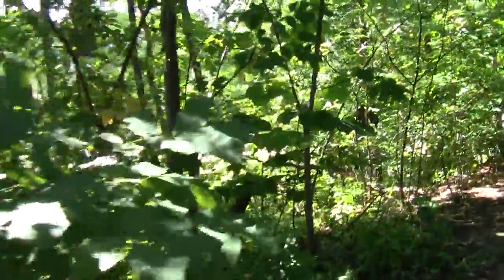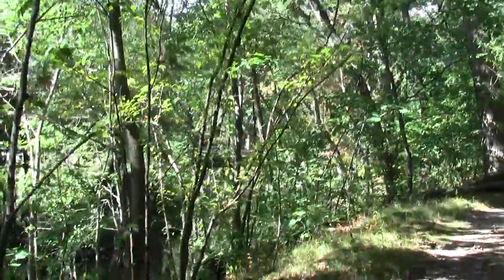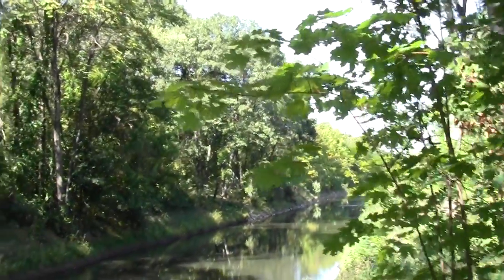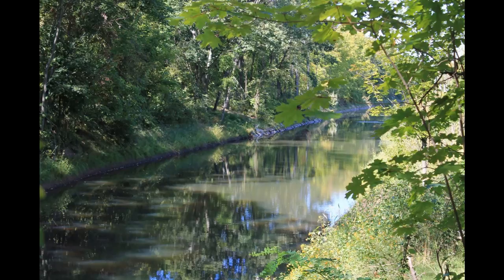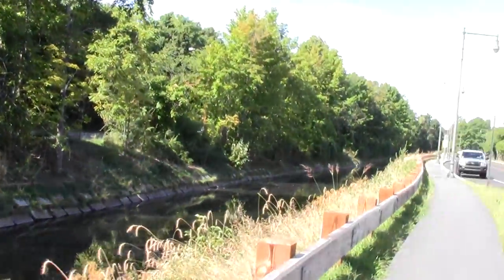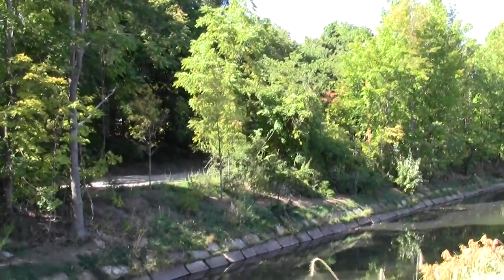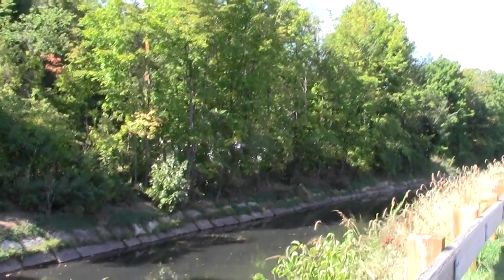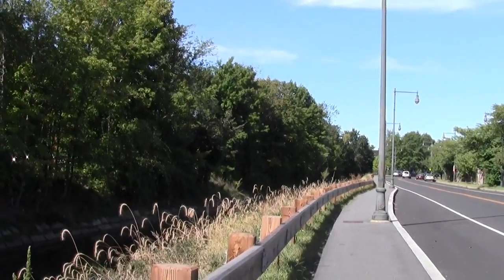Mystic Link Trail : Winchester MA Part 5. Approaching Downtown.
The final segment from this exploration explores the fairly obvious canal sections with their granite lining.